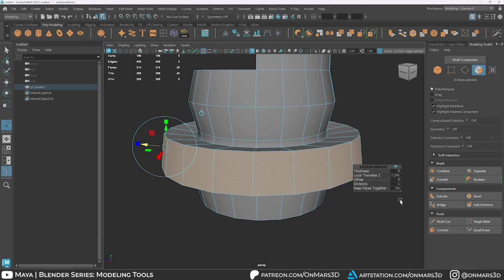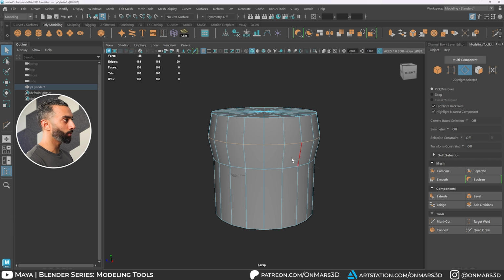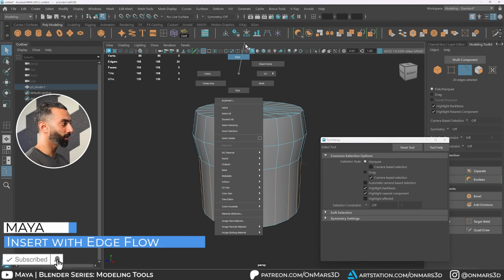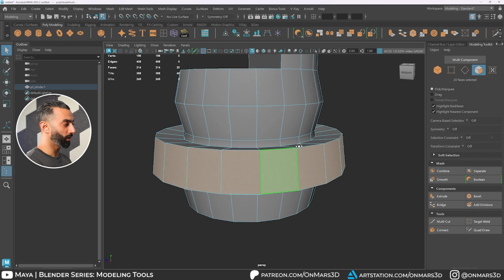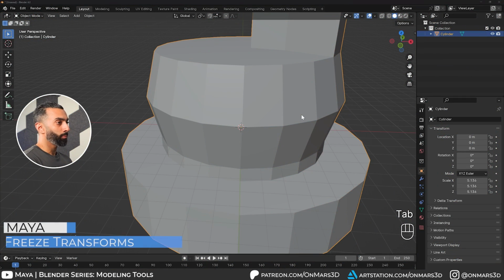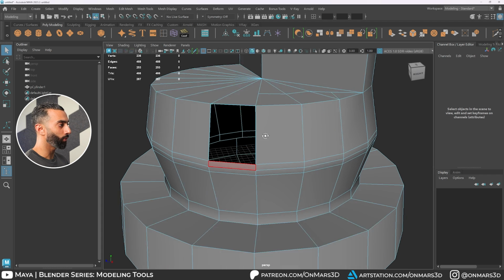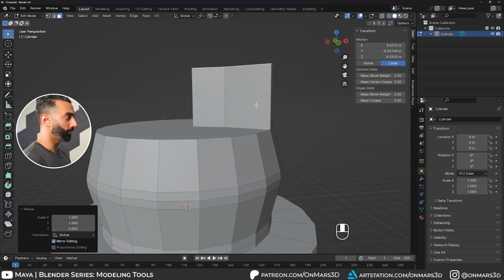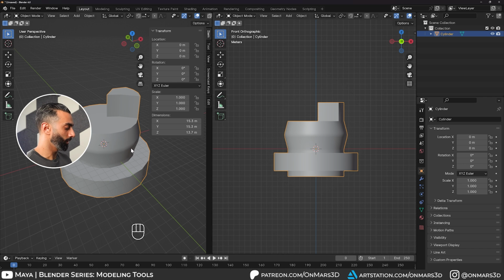Maya and Blender Series: Modeling Tools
In this tutorial series, you will learn how to switch between Maya and Blender. Whether you are a Blender or Maya user, I will get you up and running in either software in no time! This video many of the modeling tools like extrude, bevel, multi-cut, and knife tools.

Software used in Tutorial:

Blender 4.0
Maya 2023.2

0:00 Introduction
0:13 Maya: Multi-Cut Tool
1:00 Blender: Knife Tool
1:56 Maya: Multi-Cut - Insert Loop
2:35 Maya: Insert Edge Loop Tool
3:41 Blender: Loop Cut Tool
4:42 Blender:  Edge Smoothness
5:16 Maya: Insert with Edge Flow
6:16 Maya: Extrude Tool
7:06 Blender: Extrude Tool
7:38 Maya: Extrude on Normal*
8:21 Blender: Extrude Along Normal
9:26 Blender: Component Menus
10:00 Blender: Inset
10:46 Maya: Freeze Transforms
11:12Maya Delete History
11:45 Blender: Apply Scale
12:12 Maya: Bevel
12:37 Blender: Bevel
13:10 Maya: Fill Hole
13:32 Blender Fill Hole
14:39 Maya: Scale Faces Flat
15:38 Blender: Scale Faces Flat
16:17 Maya Marking Menus
16:44 Maya: Normals - Mesh Display
17:09 Blender: Shade Smooth/Auto Smooth
17:39 Maya: Viewports
18:02 Blender: Viewports
19:15 Wrap Up